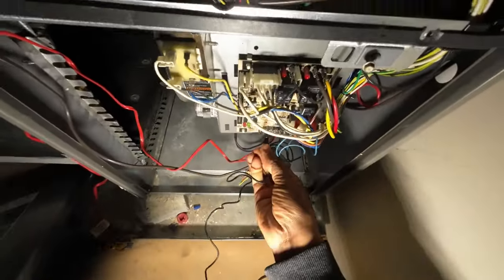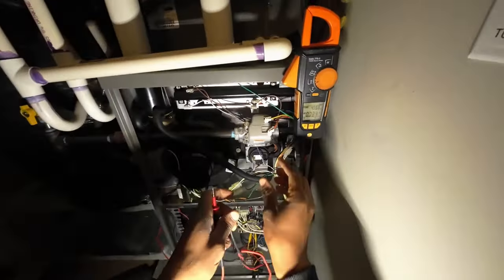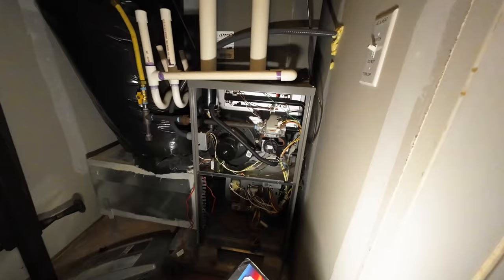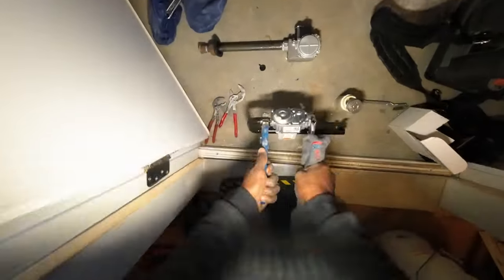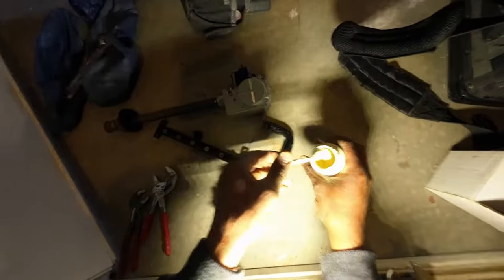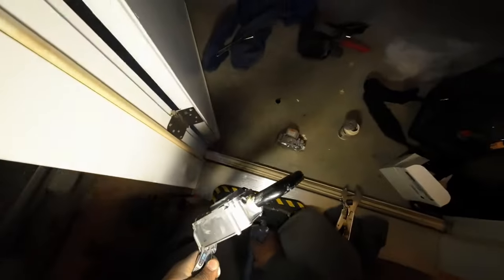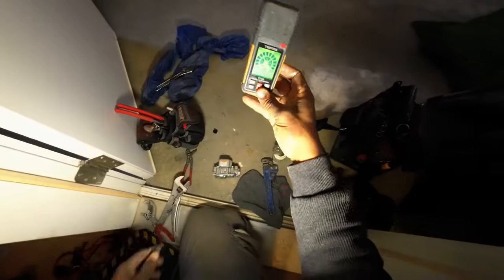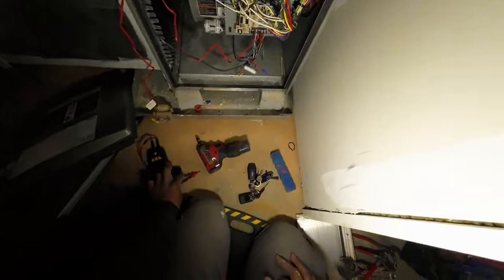HVAC Tech Lennox 80% gas furnace troubleshooting tricky gas valve diagnosis and repair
In this video I’m replacing a gas valve on an 80% Lennox furnace. This gas valve is quite unique in the fact that it would short cycle every time the board would send 24 V to the gas valve.

EDC Tools
SOGCASE Leather EDC Belt Multitool Organizer

Milwaukee 550 lumens light

Milwaukee Fastback 6In1 Folding Utility Knife

Milwaukee Compact Tape Measure

KNIPEX Tools
KNIPEX Electricians' Shears

KNIPEX 7-1/4-Inch Cobra Pliers

KNIPEX Long Nose Pliers With Cutter

KNIPEX 8-Inch High Leverage Angled Diagonal Cutters

Socket Sets, Bits & Bit Holders
Klein Tools 65200 Ratchet Set, 5-Piece Mini Ratchet Set

Klein Tools 3-in-1 Impact Flip Socket

Klein Tools 11-in-1 Multi-Bit Screwdriver/Nut Driver

1/4 Inch Hex Shank Drill Bits Holder/Organizer Tool

Klein Tools 7-in-1 Impact Flip Socket Set

Klein Tools 14-in-1 Magnetic Multi-Bit Screwdriver Set

Klein Tools 7-in-1 Magnetic Nut Driver (1/4 to 9/16-Inch)

StealthMounts Milwaukee M12 Magnetic Bit Holder

Milwaukee M18 Combo Kit

MultiMeters
Testo 770-3 Digital MultiMeter

Fieldpiece SC680 - Wireless Power Clamp Meter

Fluke 87V Digital Multimeter

Manometer
Fieldpiece JL3KM2 Job Link Dual Manometer Kit

Wireless HVAC Probes
Fieldpiece JL3KH6 HVACR Charge and Air Kit

Testo Bluetooth Smart Probe Kit

Combustion Analyzers/ Flue Gas Detectors
Testo Residential Combustion Analyzer Kit

Propane & Gas Leak Detector/Sniffer

HVAC Tool Bags & Backpacks
Klein Tools Tool Bag Backpack

Milwaukee Packout Compact Tool Bag

Milwaukee Packout Heavy Duty Tool Bag

AWP Extreme Heavy-Duty Tool Bag Backpack

VETO Tool Bags
Veto Pro Pac TECH-MC

Veto Pro Pac MB2 Tool Pouch

Veto Pro Pac TP3 Tool Pouch

Veto TP4-B Hard Plastic Base Tool Pouch

Veto Pro Pac MB3B Meter Bag

Milwaukee Packout
Milwaukee Packout 3-Drawer Tool Box

Milwaukee Packout 10 in. Compact Tool Box

Milwaukee Packout Compact Organizer

Milwaukee Packout Deep Organizer

Milwaukee Packout Compact Low Profile Parts Organizer

Milwaukee Packout Crate

Milwaukee M18 Fuel Packout Wet/Dry Vacuum

Digital Thermometers
Klein Tools Pocket Size Digital Thermometer

Fieldpiece Pocket Size Digital Thermometer

UEi Pocket Size Digital Thermometer

Testo 835-T2 Infrared Thermometer

Thermal Cameras
TOPDON TC003 Touch Screen Thermal Imaging Camera

FLIR ONE Pro - iOS - Thermal Camera

Seek Thermal CompactPRO Thermal Imaging Camera

Coil Cleaning
Port A Blaster HVAC Coil Cleaning Washer

Nu-Calgon Evaporator Coil Cleaner

CoilShot Condenser Cleaner Tool

Anemometers
Testo 416 Digital Mini Vane Anemometer

Fieldpiece STA2 Anemometer

Testo 405i Hot-wire Anemometer I Wireless Smart Probe

Fieldpiece AAV3 Anemometer Velocity and Temperature Accessory Head

Air Flow
Testo 420 Balometer kit with flow hood

CPS ABM-HOOD-200 Easy Air Flow Balancing Hood

MISC
OFF! Deep Woods Bug Insect Repellent